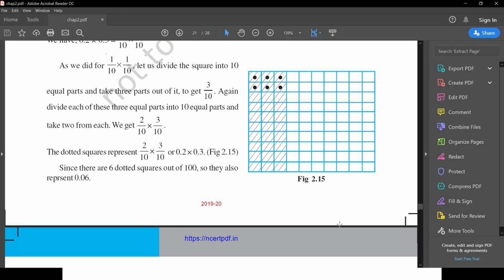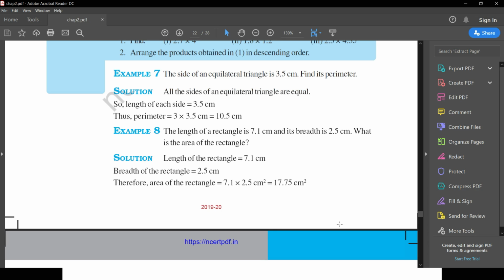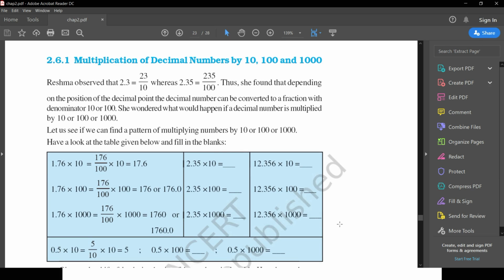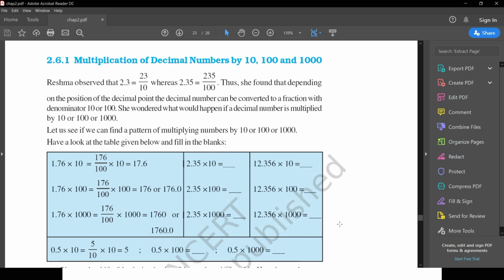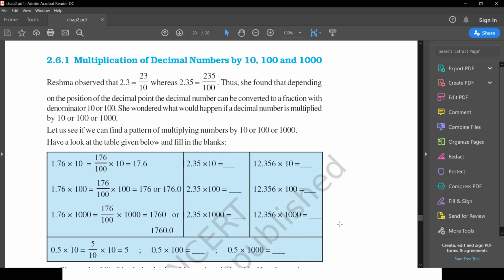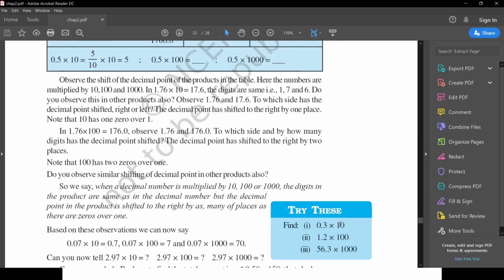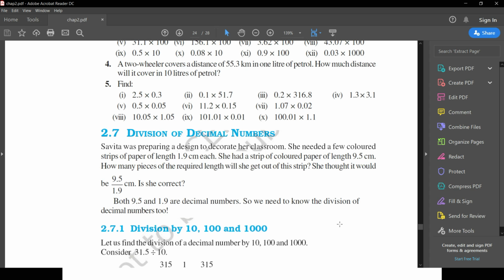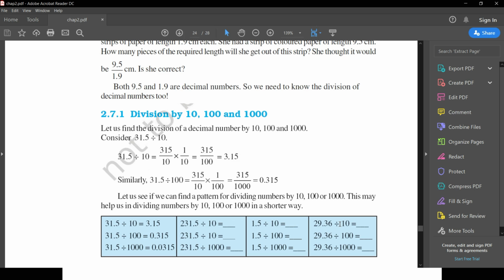Fraction and decimal(Part-6)-Chapter 2-Class 7-Mathematics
*Multiplication and Division of Decimal